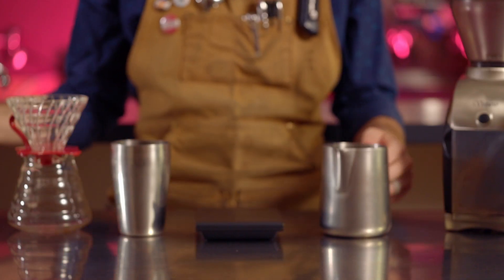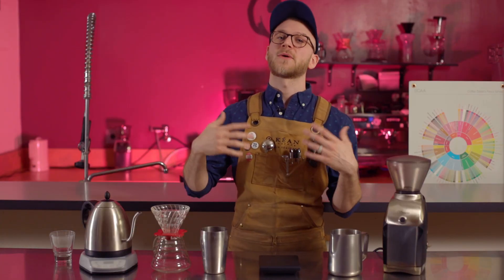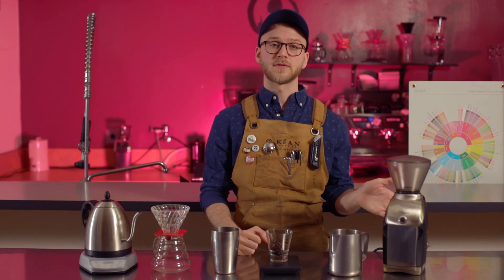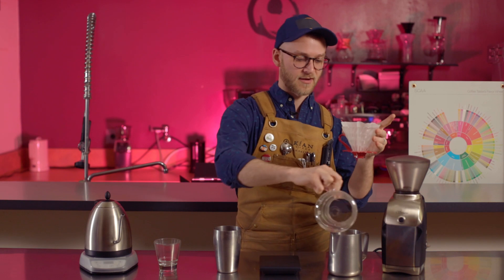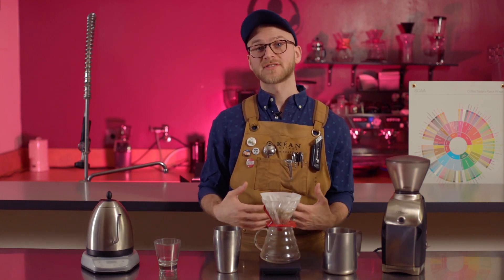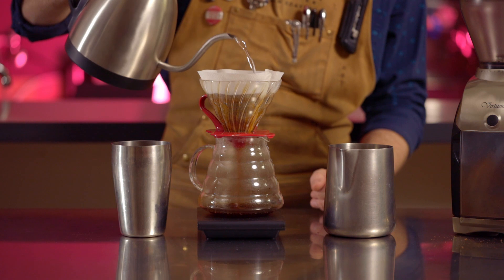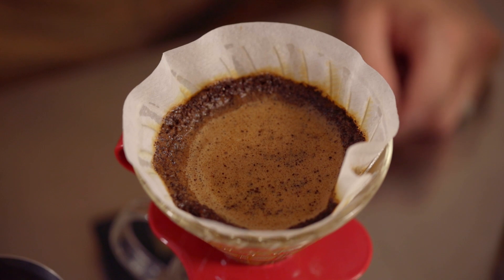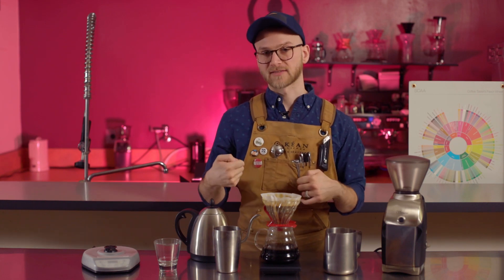How to Make a Perfect Pour Over | Kean Coffee Brewing Tutorial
Learn to make pour over coffee with a thorough, yet approachable tutorial from Kéan Coffee roaster and barista, Jaydon Charles.
You can purchase some of the items used in this video, as well as our fresh roasted coffees, at:

Directed by: Thamer Bajjali
Edited by: Jaydon Charles